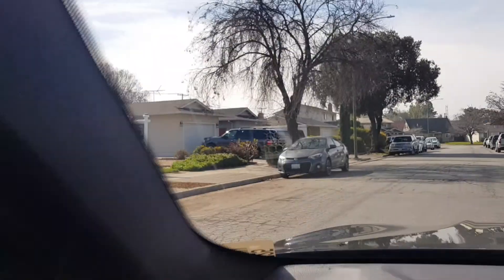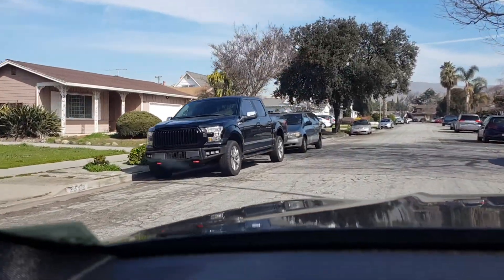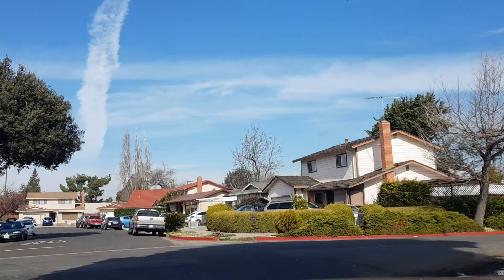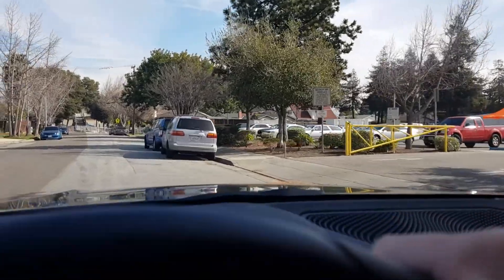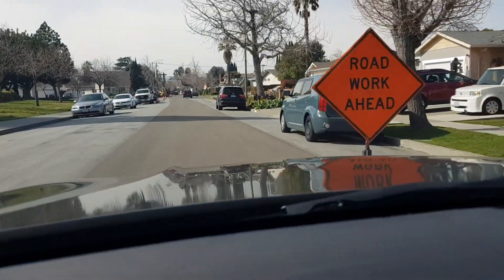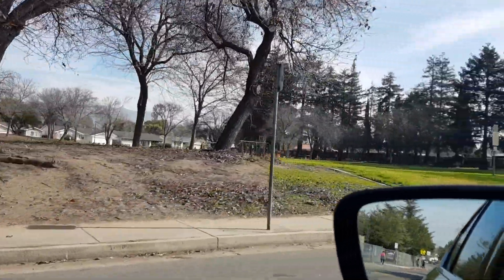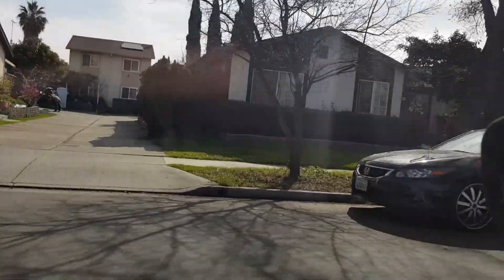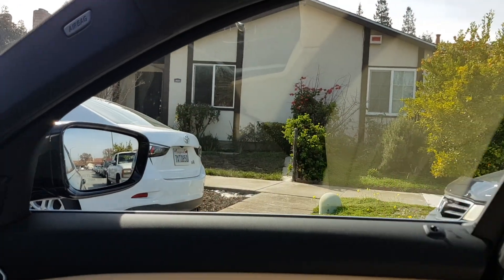Alderwood neighborhood Drive By Part1